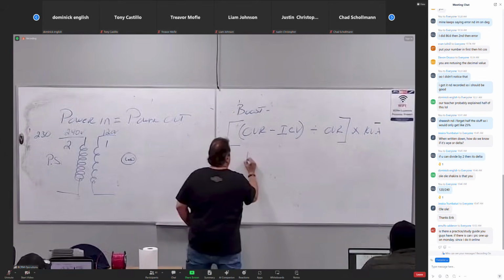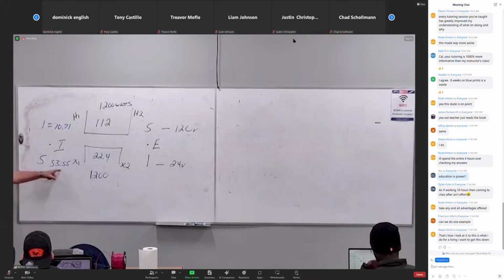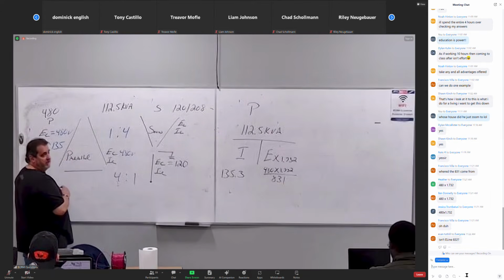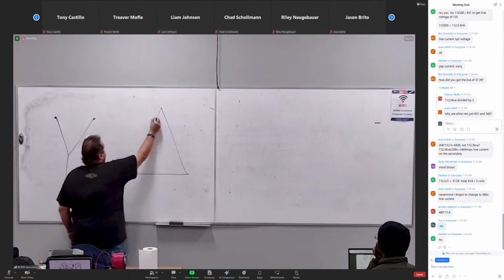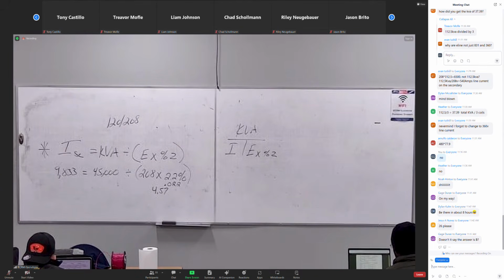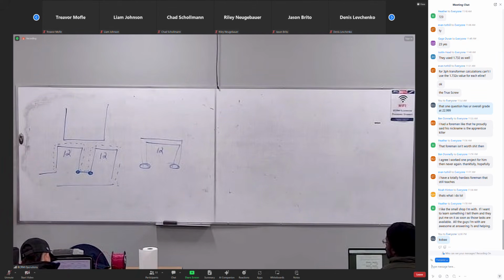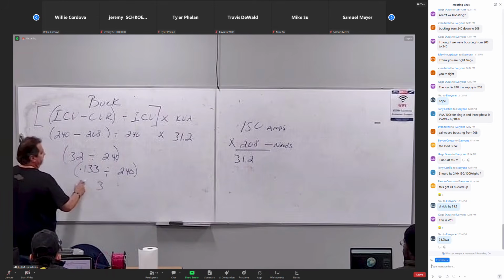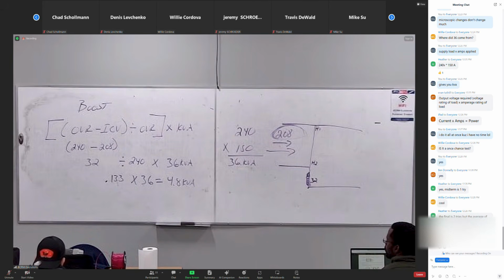electrical theory Zoom Meeting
find out what goes on in a transformer